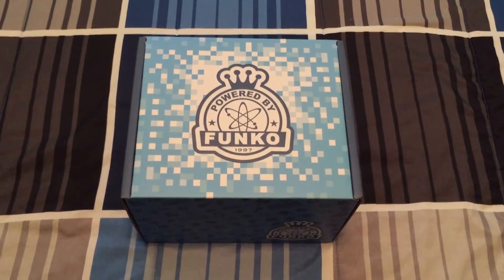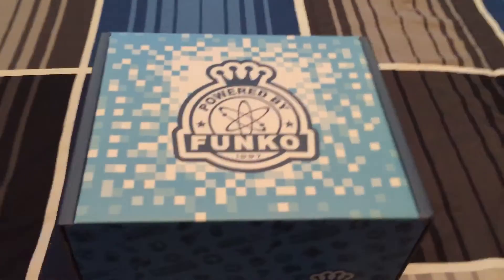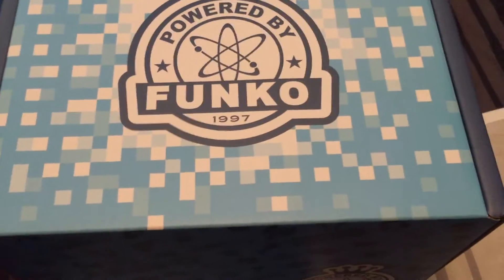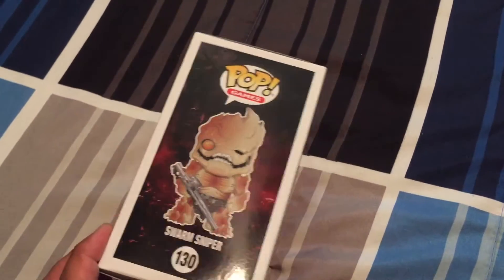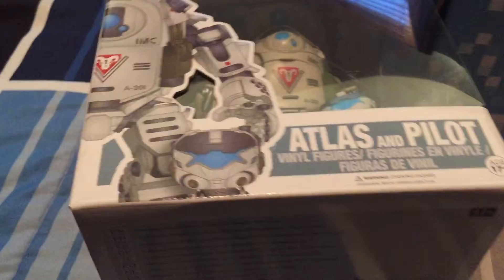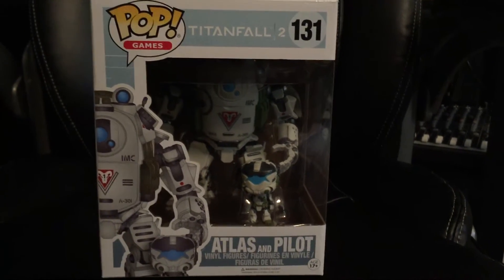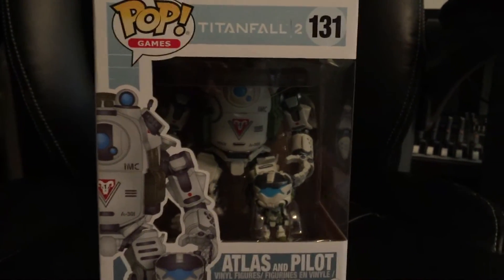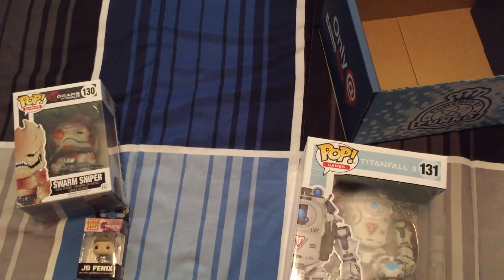Unboxing The GameStop Exlusive Funko Mystery Box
GameStop has exclusive Funko collectibles in their NEW mystery boxes so we picked one up and opened it for your viewing pleasure. Mystery Box retails for $29.99